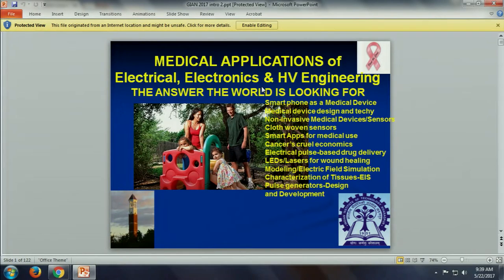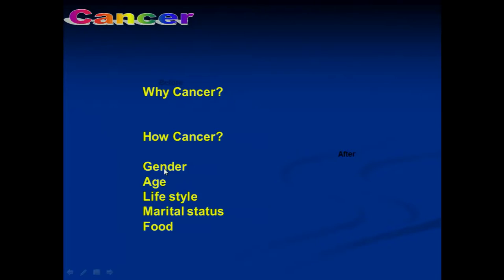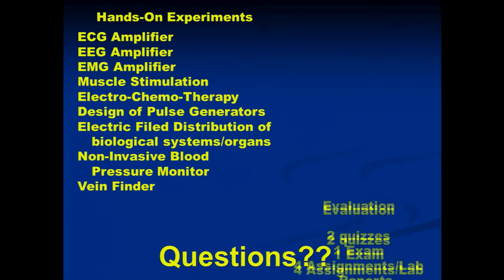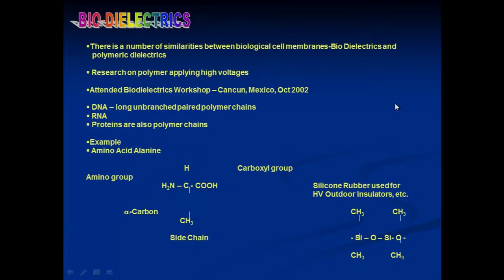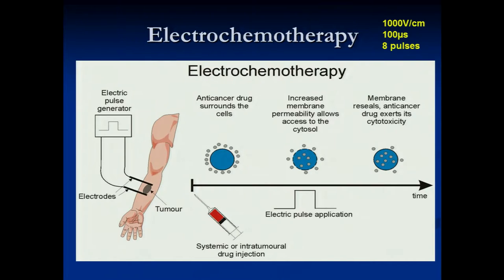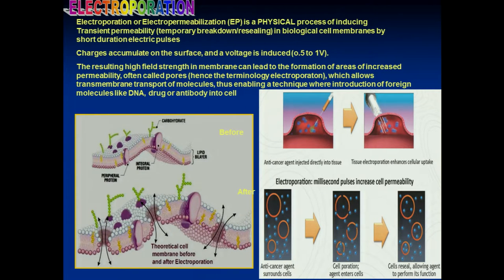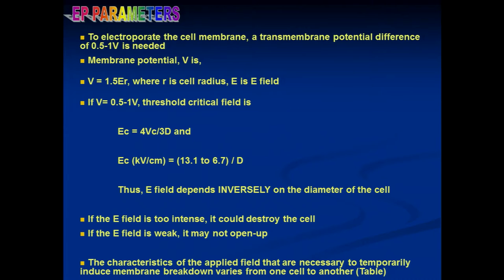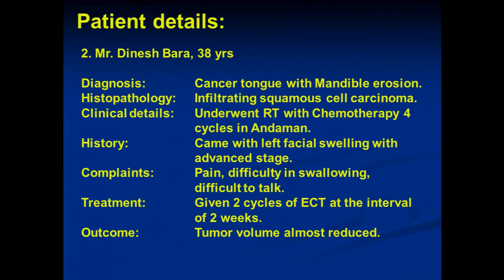Medical Applications of Electrical, Electronics and High Voltage Engineering - 22/05/2017 1st Half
GIAN Course:-
Course Coordinator - Prof. N K Kishore